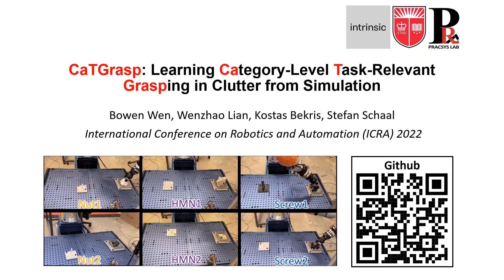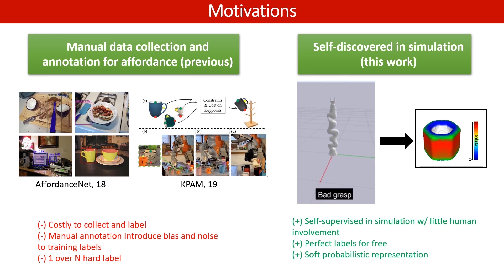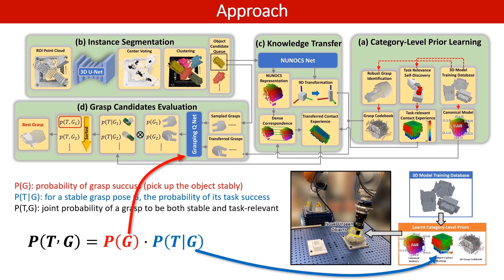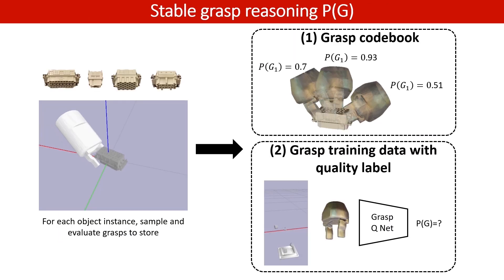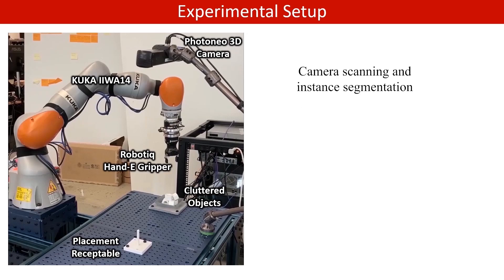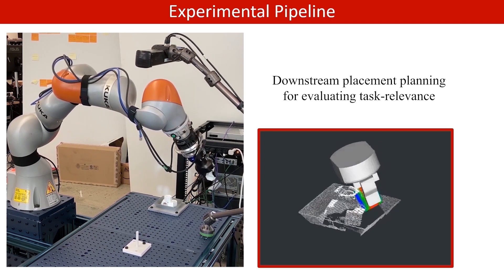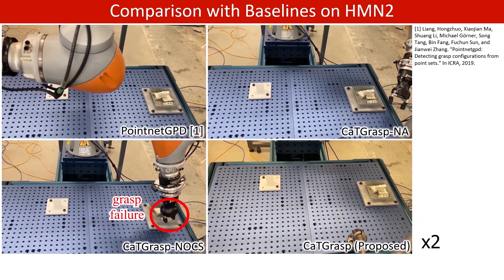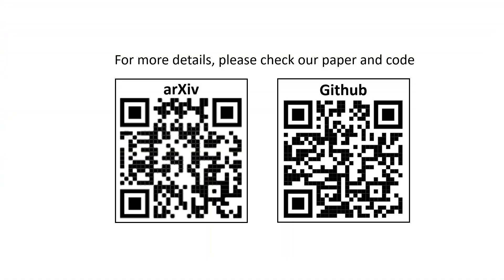[ICRA 2022 presentation] CaTGrasp: Learning Category-Level Task-Relevant Grasping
Wen, Bowen, Wenzhao Lian, Kostas Bekris, and Stefan Schaal. "CaTGrasp: Learning Category-Level Task-Relevant Grasping in Clutter from Simulation." ICRA 2022.